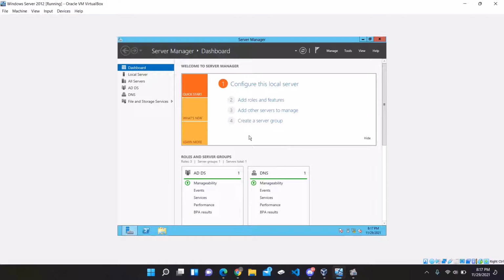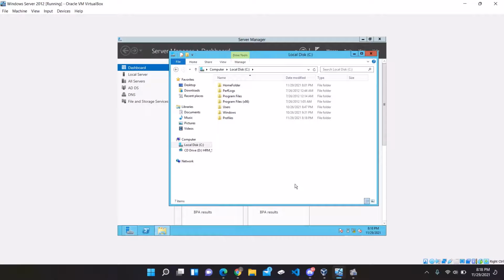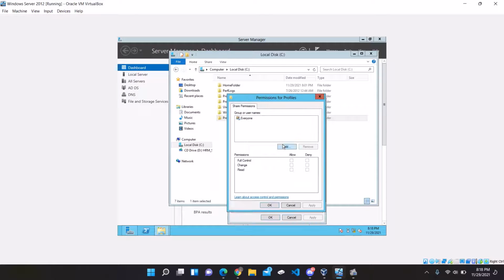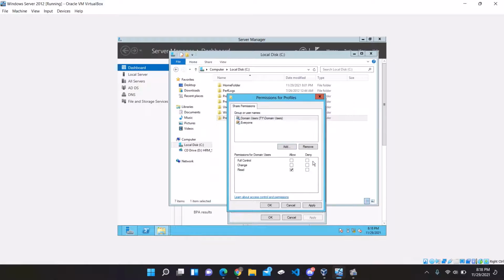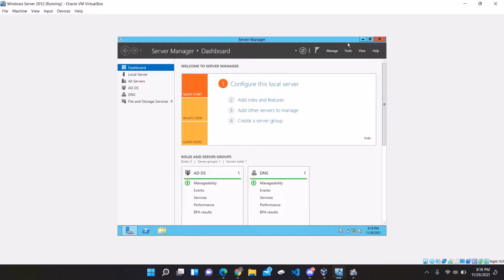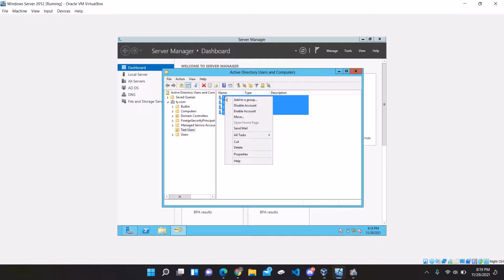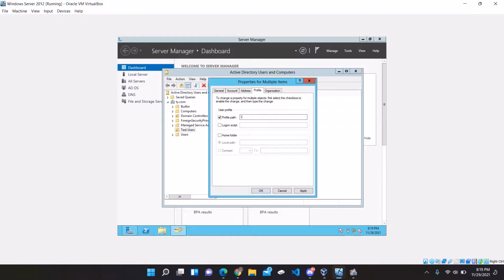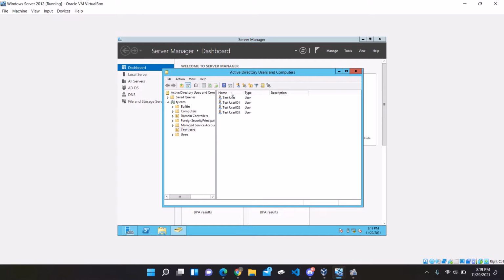Configuring Roaming User Profiles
This video demonstrates the step by step process of how to roaming user profiles